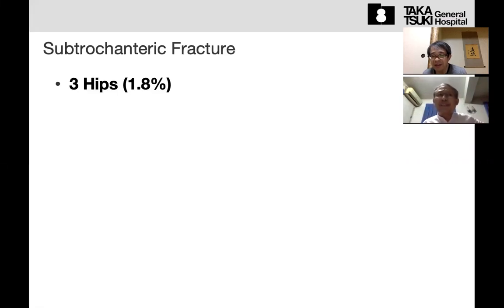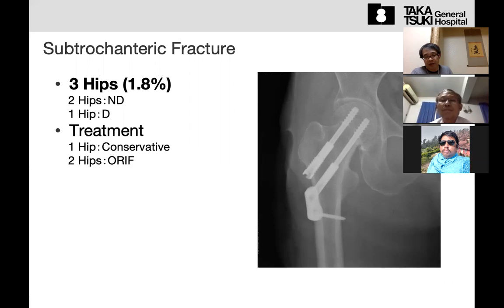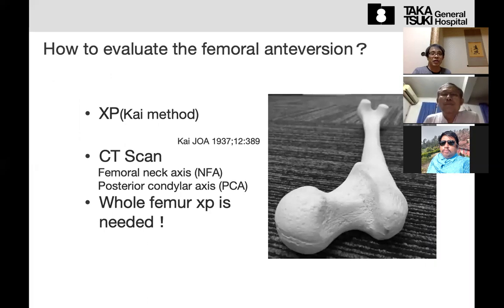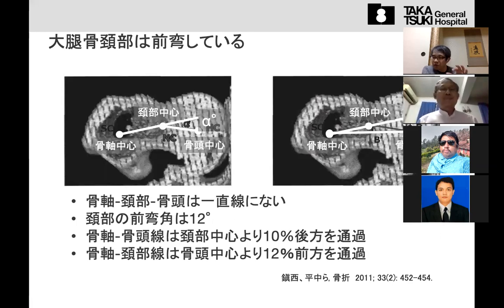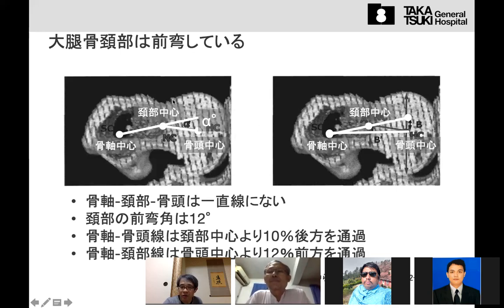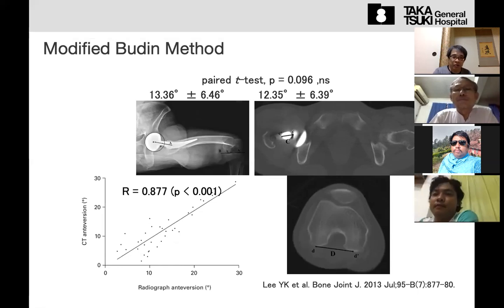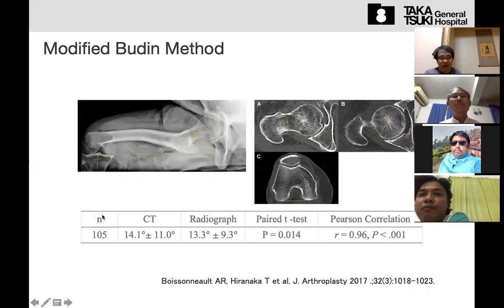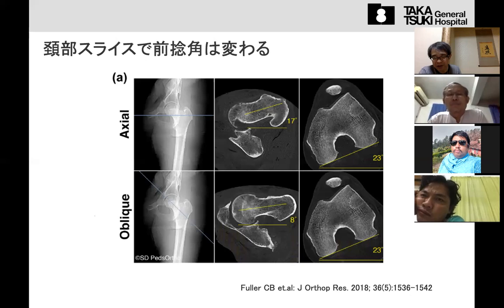MJOM May 22 Hip Fracture Morphology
Proximal femur morphology is very interesting!
Please remember it bends anteriorly approximately 10°.
Head, neck and shaft centres never come into the same line.
The line from the shaft centre to the femoral head centre always passes posteriorly to the neck centre (approx 10% from the neck width).
Therefore, it is a fantasy that inserts a lag screw (blade) from the centre of the shaft through the centre of the neck to the centre of the femoral neck.
We should accept the lag screw (blade) passes a posterior portion of the femoral neck.
Sometimes it is misunderstood as an improper direction.
However, it is alright. Please move on the insertion. It must be going to the centre of the femoral head.